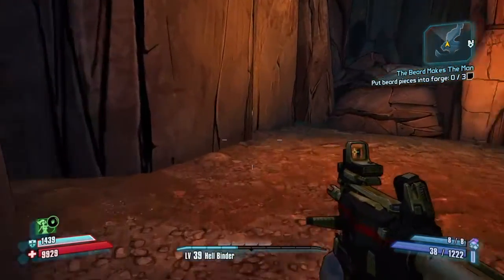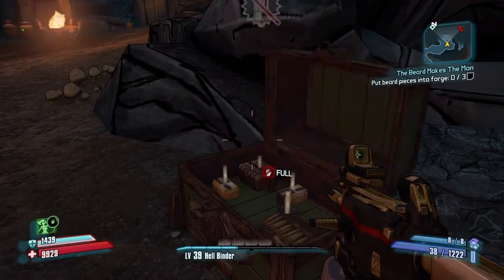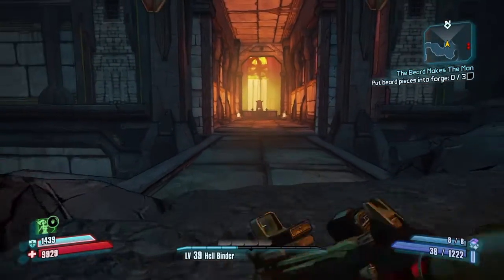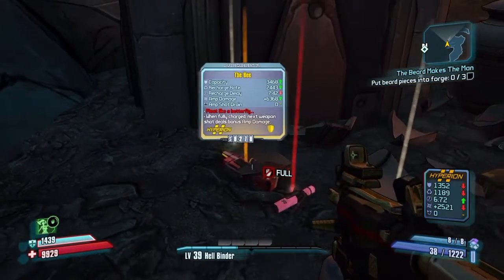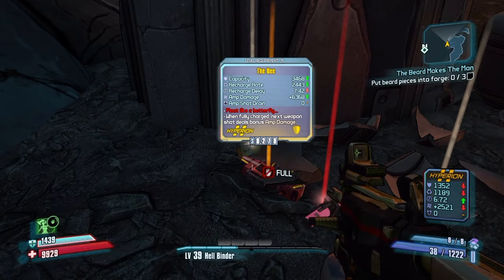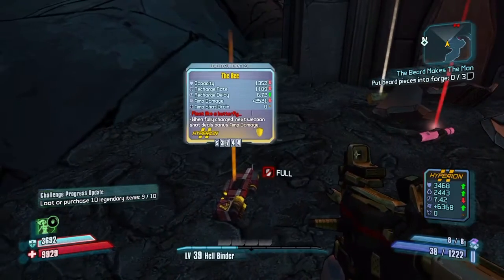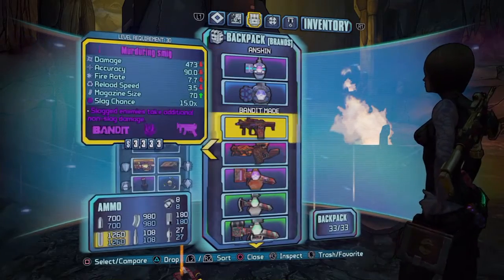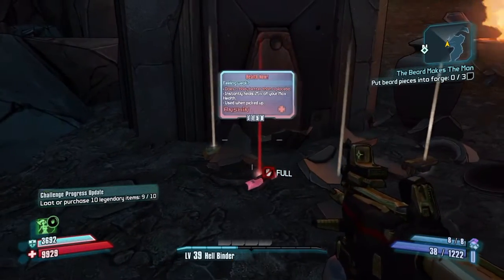Loot Everything ( Borderlands 2 Tiny Tina DLC Legendary Drop )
In the most random of places I find probably the best shield in the game